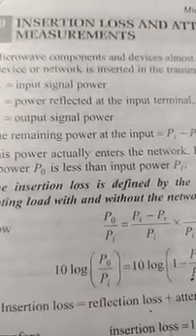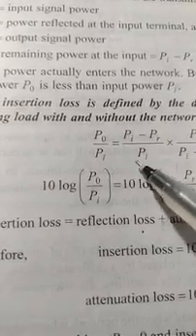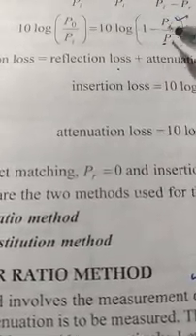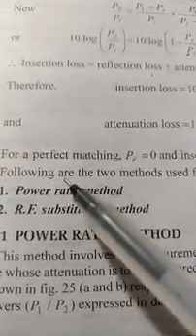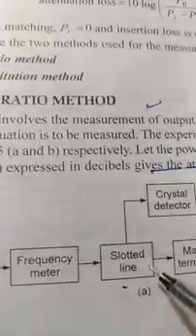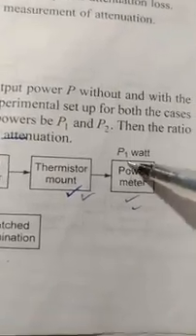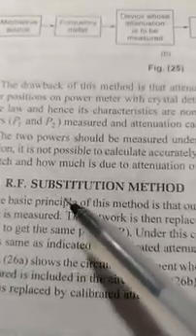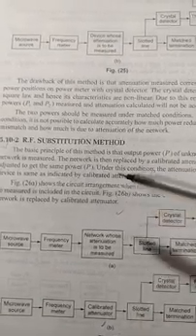Insertion loss &attenuation loss measurement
B. Tech,3rd year, ECE,(MWE)